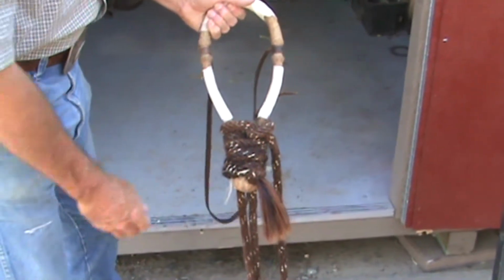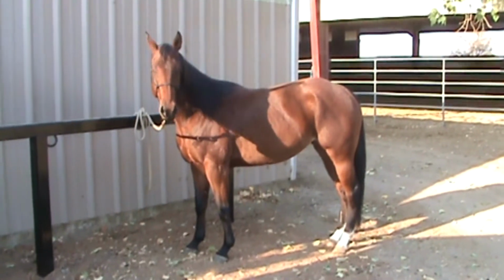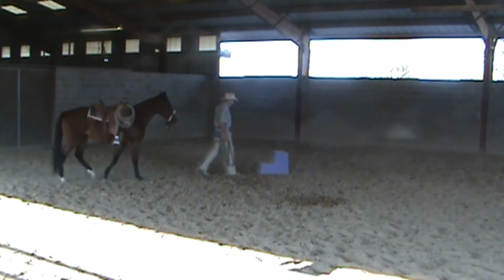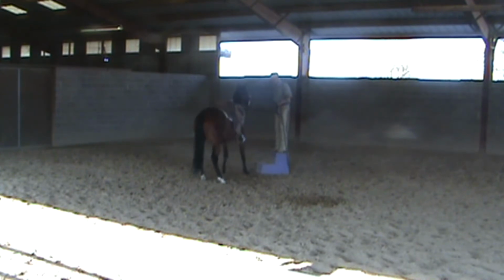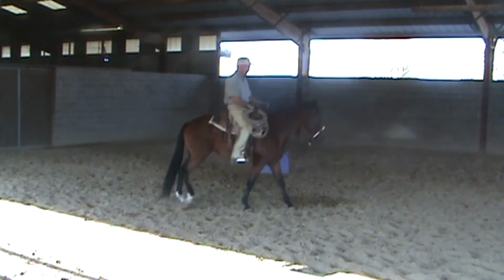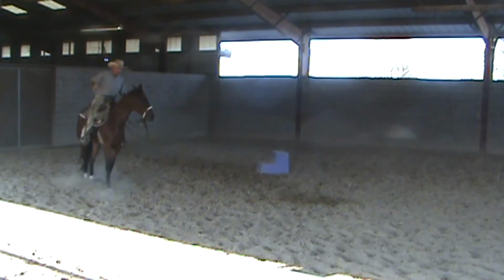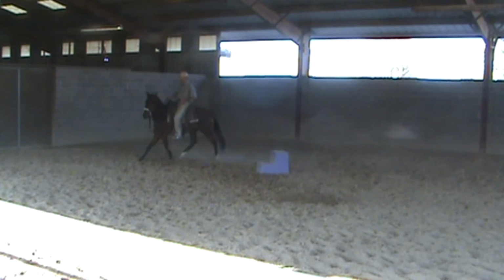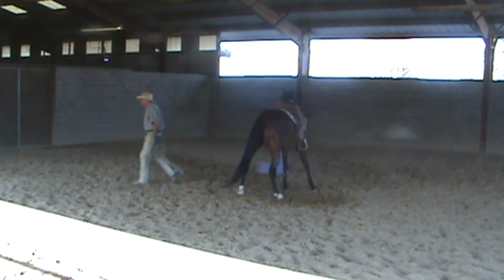Hackamore project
Working a horse lightly in a hackamore.